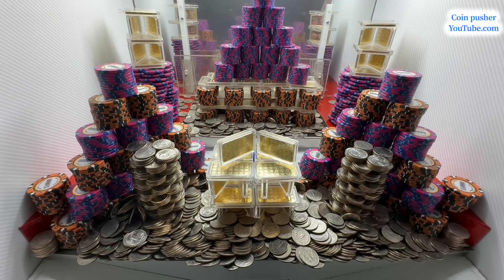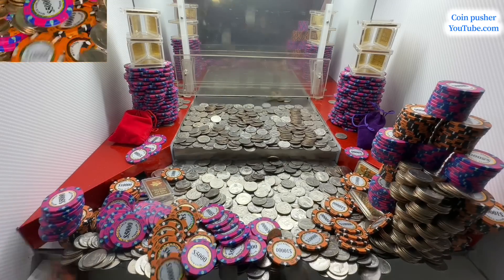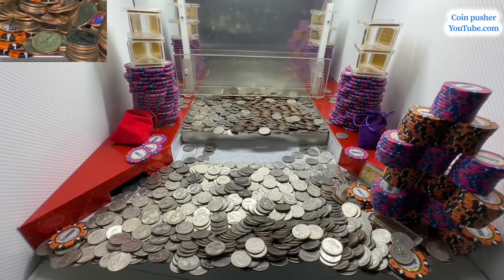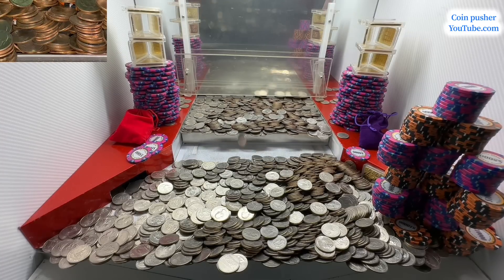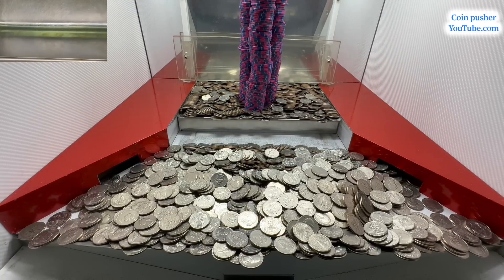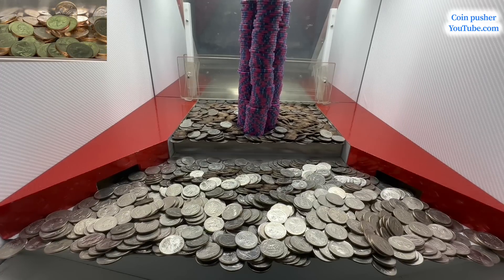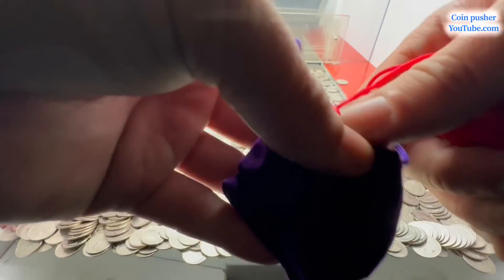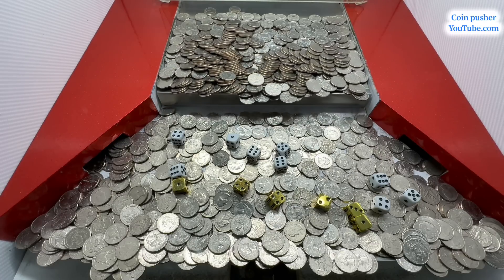50 quarter challenge pulled over 300 million dollars from the high limit coin pusher